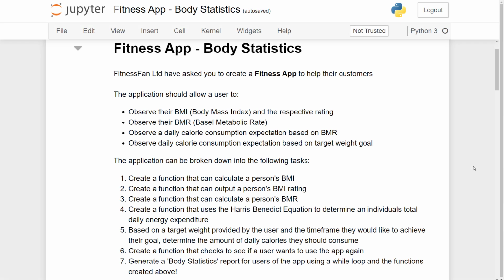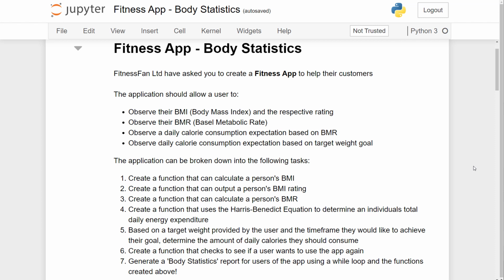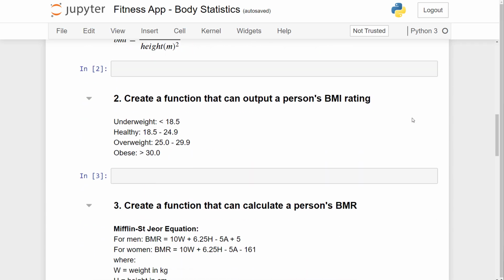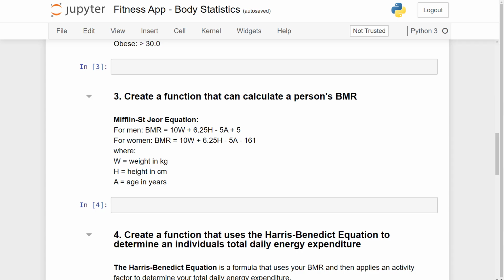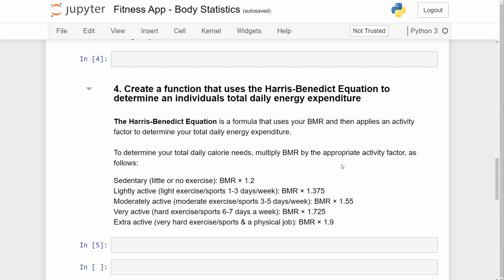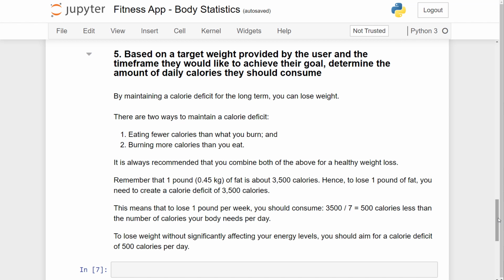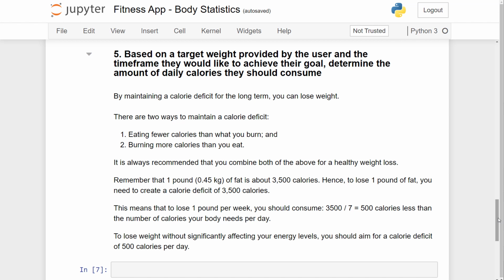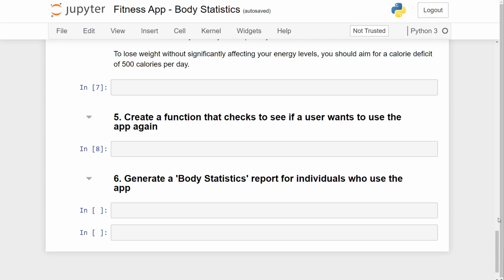Python Day 97: Fitness App Project Overview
In this session, you will explore the overview of the Fitness App project in Python and prepare to build a practical and engaging interactive application.

This session introduces the purpose of the project, explains the core features you will create and highlights the key programming concepts you will apply throughout the build. You will begin to see how Python can be used to create applications that collect, process and organise user information in a meaningful way.

Today, you will learn how the Fitness App project is structured, how users will interact with the application and how concepts like functions, user input and data handling work together to create a dynamic program.

By the end of this lesson, you will clearly understand the project objectives and be fully prepared to start building the application step by step.

• What the Fitness App project will do
• How interactive Python applications are structured
• How functions help organise and reuse code
• How user input creates dynamic applications
• How data handling is used to manage information
• What features you will build throughout the project

Working through this project helps you:
• Apply Python concepts in a practical real world scenario
• Understand how applications collect and process data
• Improve your ability to structure larger programs
• Build confidence using functions and user input
• Prepare for more advanced Python projects in the future
Projects like this are important because they help transform programming knowledge into practical development skills.

• Beginners starting practical Python projects
• Learners practising functions and user input
• Students wanting hands on coding experience
• Anyone interested in building useful Python applications
• Viewers preparing for more advanced projects

🔥 Start Building Practical Python Applications
This session marks the beginning of another exciting project in your Python journey.
The Fitness App project will help you understand how Python can be used to create interactive applications that process information and respond to user activity.

👉 Comment with features you would add to your own fitness app